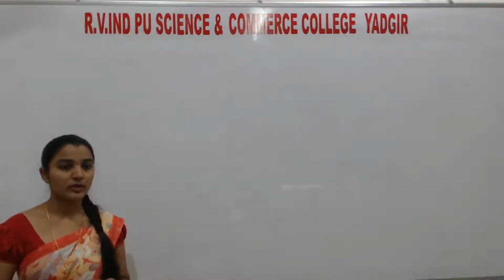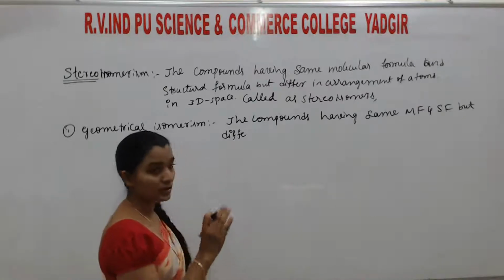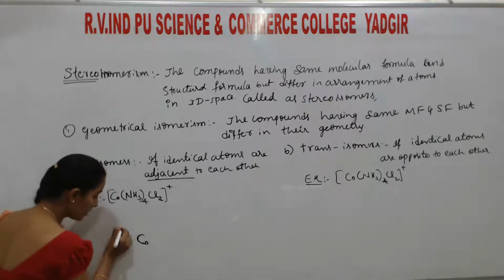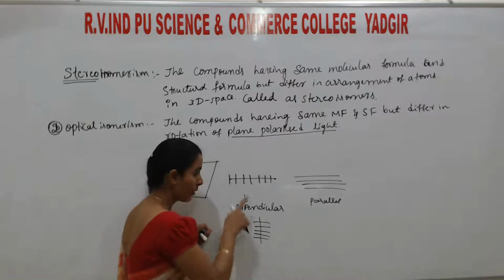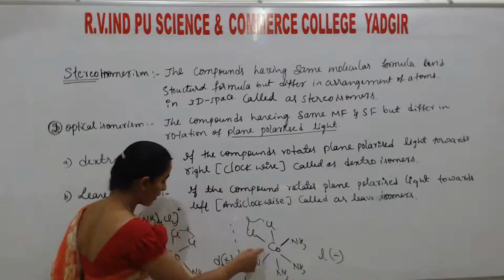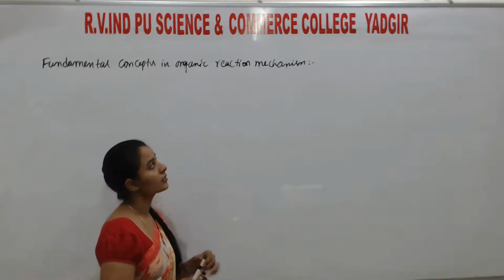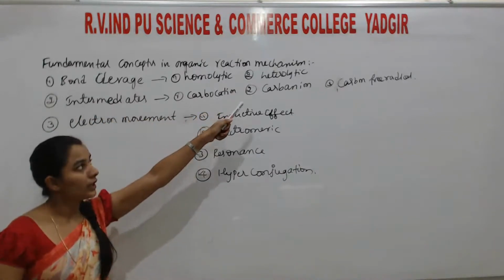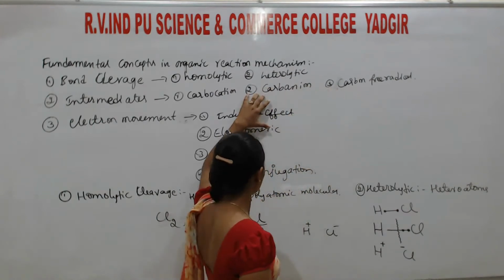class 11 SOME BASIC PRINCIPLES AND TECNIQUES IN ORGANIC CHEMISTRY day#13